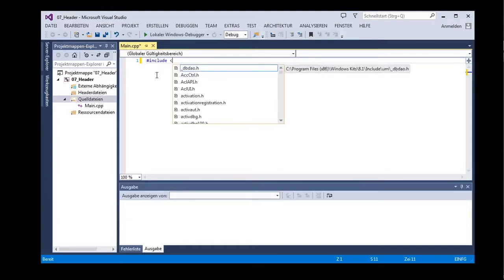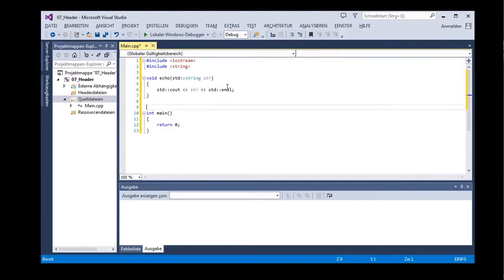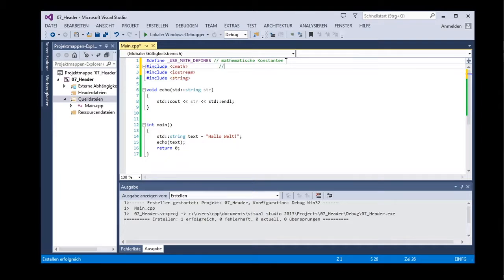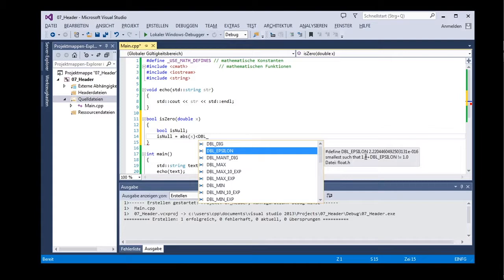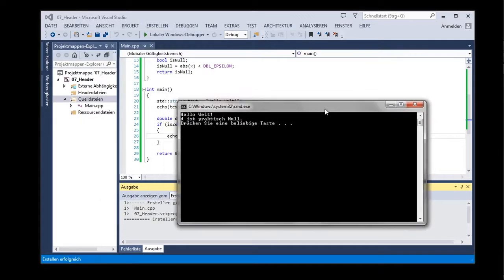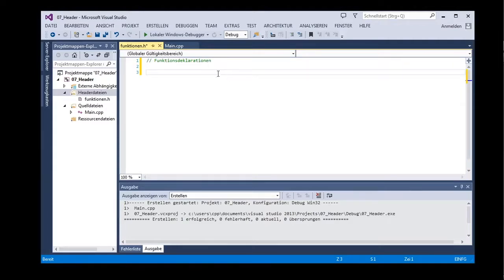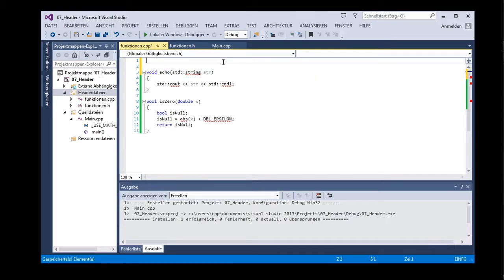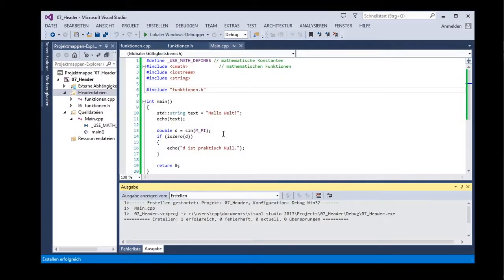#07 - C++ Include Header